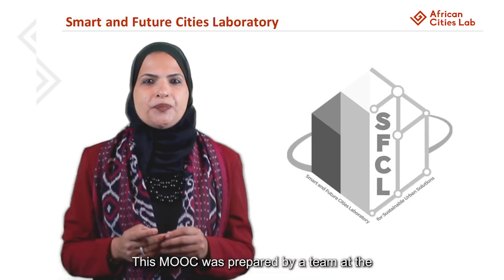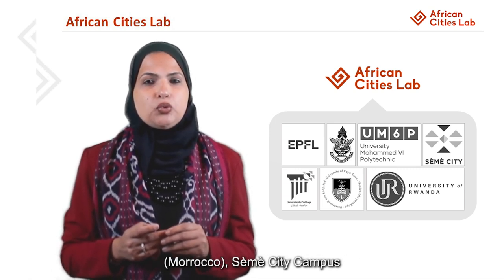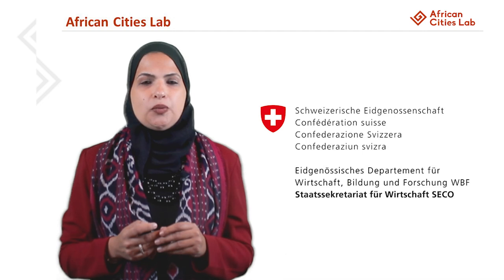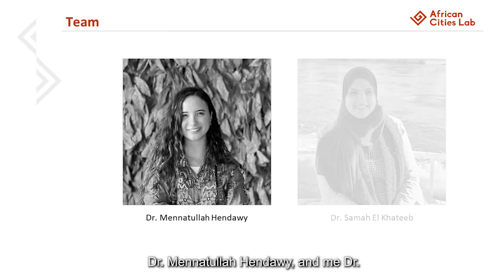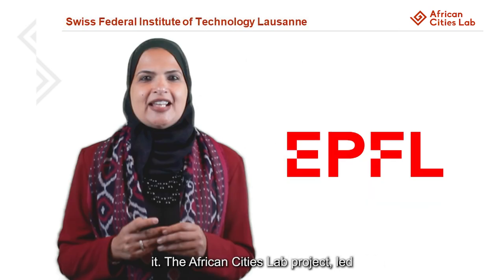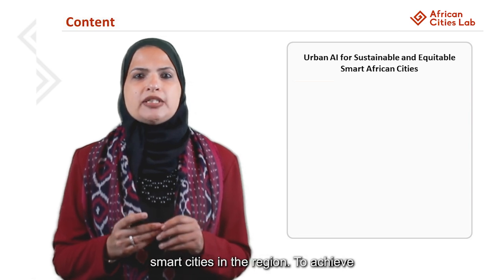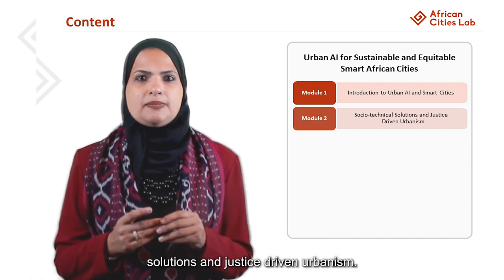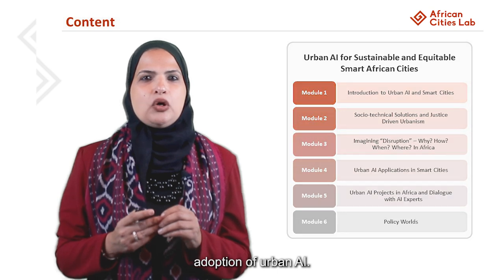Introduction to the Urban AI MOOC